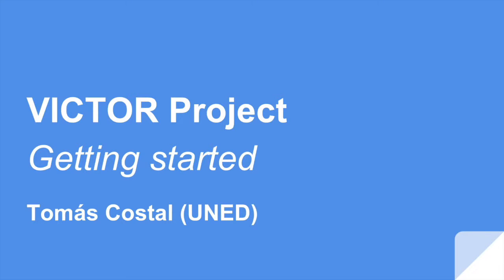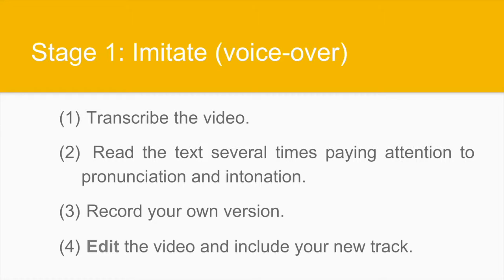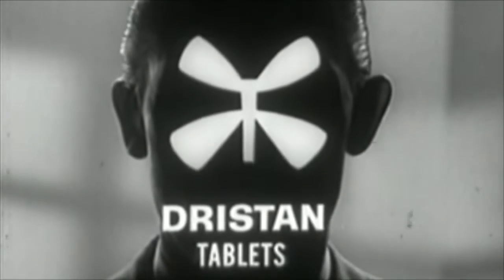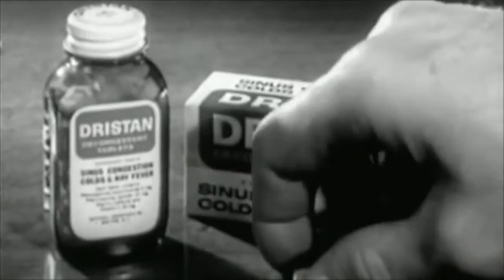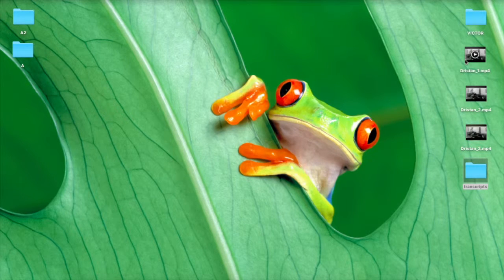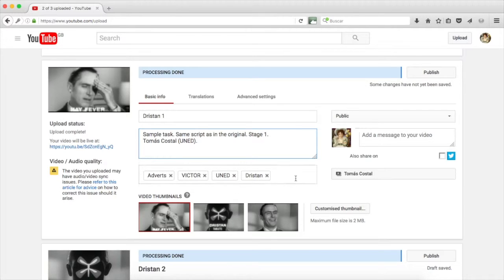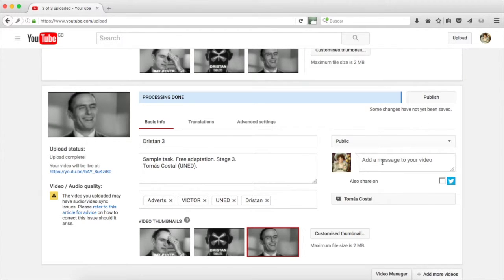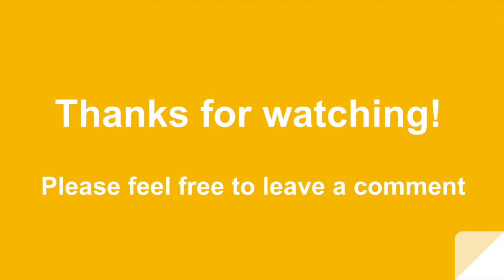VICTOR Project: Getting started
VICTOR Project: Voice-over activities to improve oral production.
Tomás Costal (UNED).
0:12 - What's Victor?
0:57 - What am I supposed to do?
1:27 - Overview of the project stages
2:23 - Stage 1
3:18 - Stage 2
4:00 - Stage 3
4:41 - Sample task introduction
4:56 - Dristan (original advertisement)
5:56 - Sample task: Stage 1 procedure
6:18 - Sample task: Stage 1 (imitation recording)
7:17 - Sample task: Stage 2 procedure
7:51 - Sample key words and phrases
8:12 - Sample task: Stage 2 (restricted script)
9:12 - Sample task: Stage 3 procedure
9:30 - Sample task: Stage 3 (creative script)
10:30 - And then what?
11:01 - Uploading your work to the VICTOR Youtube channel
11:36 - Channel credentials
12:29 - How to identify your video correctly
16:39 - Publishing your work and adding automatic transcripts
18:06 - Self-assessment and peer-to-peer assessment
19:22 - Final observations

Video editing tools
- GarageBand (Mac; native)
- iMovie (Mac; native)